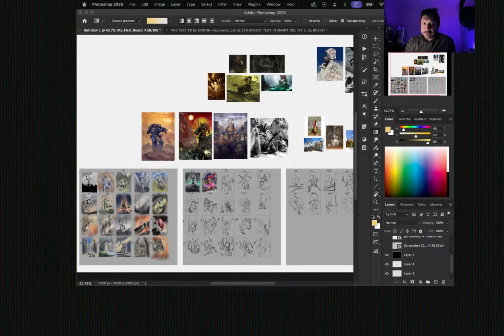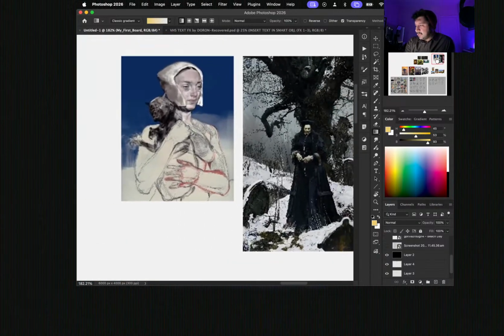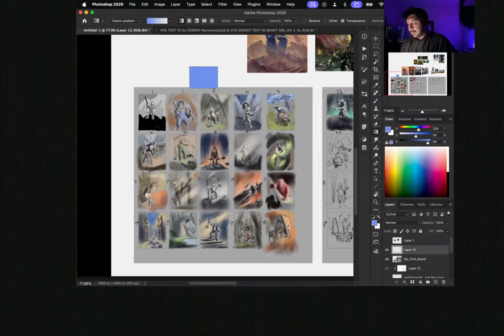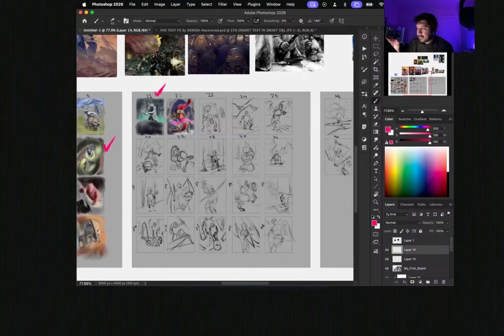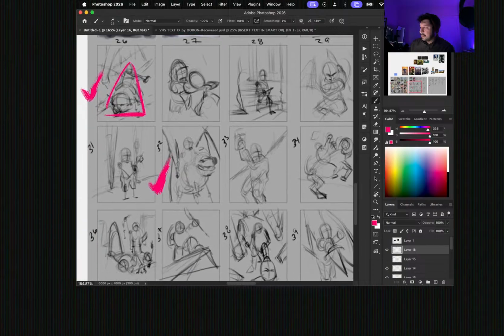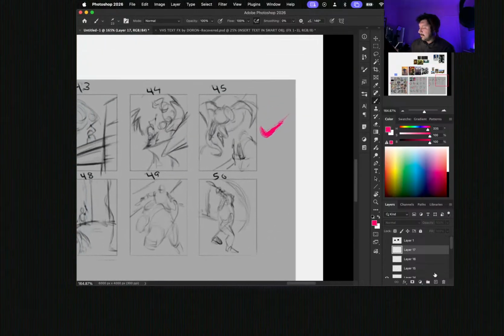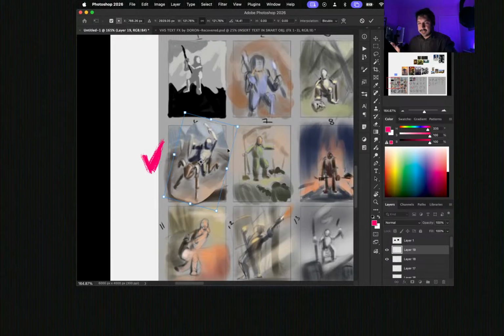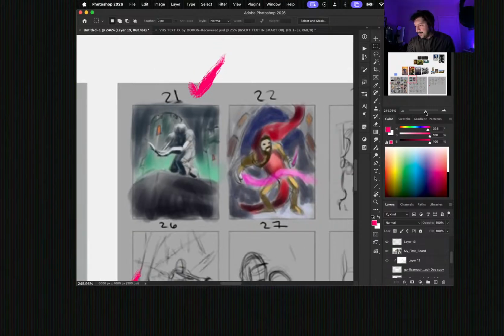Feedback for Chris J